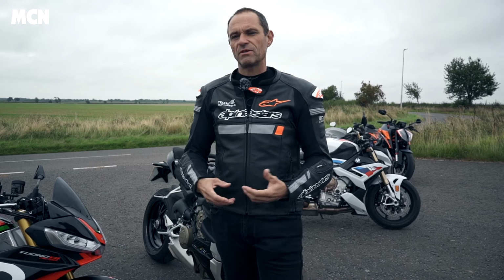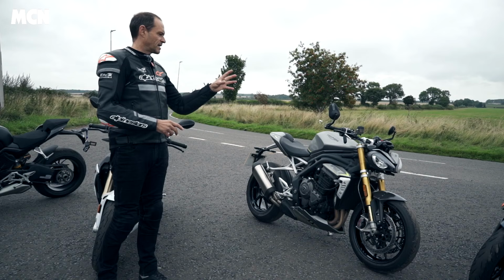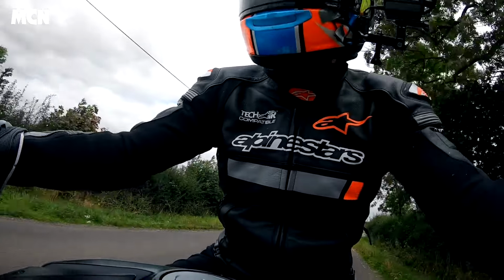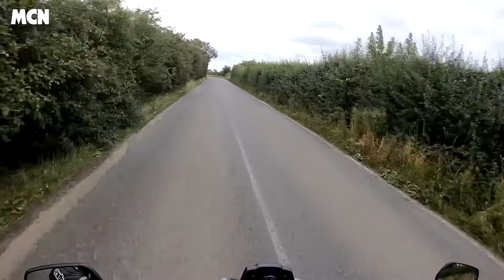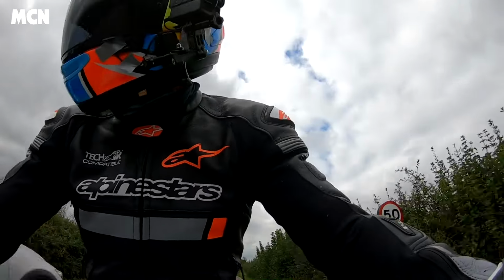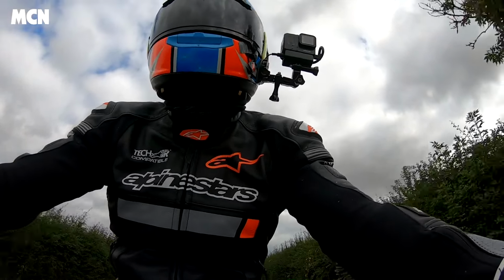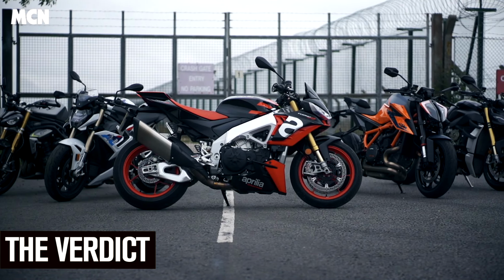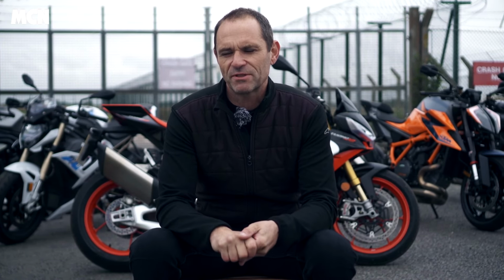2021 super naked shootout | MCN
Sit back and enjoy Chief Road Tester Neevesy's expert analysis as we bring you the 2021 super naked of the year. Read the reviews of each bike below:

We'd love to hear your views so get them down in the comment section.